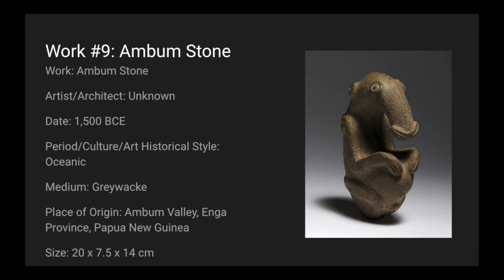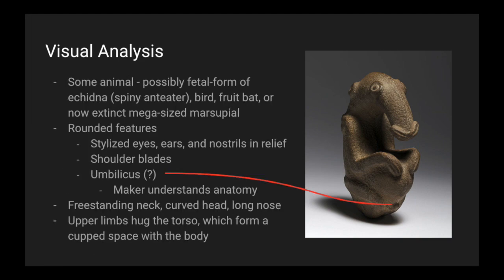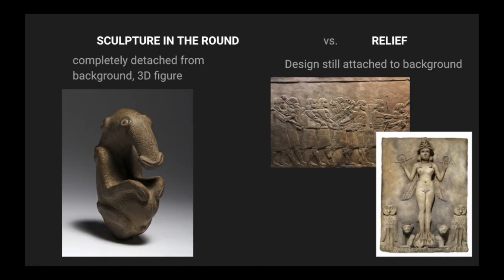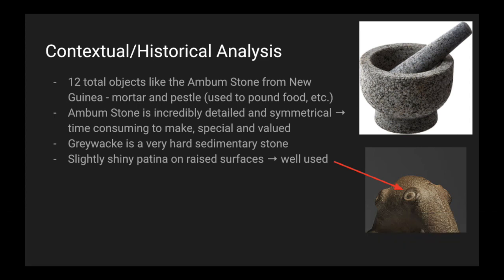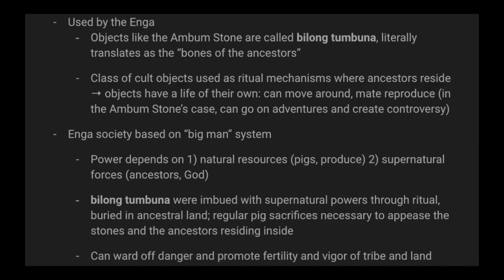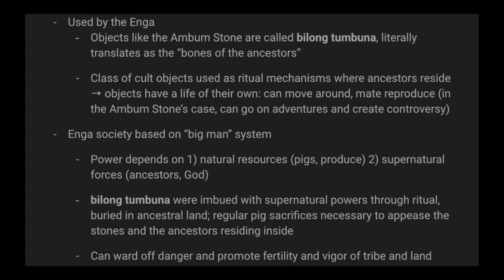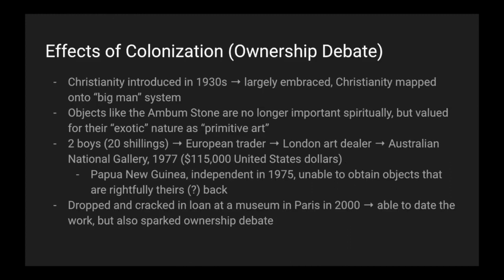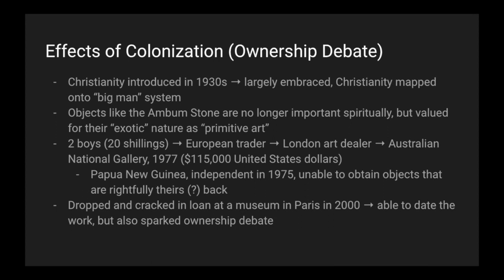AP Art History Work #9: Ambum Stone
Please let me know which works you would like to see! I will be going chronologically, prioritizing works without videos on the Khan Academy art history unless otherwise requested.

CAPS LOCKED, bolded terms, white text are important art history terms.
Bolded terms are important terms to the specific work.